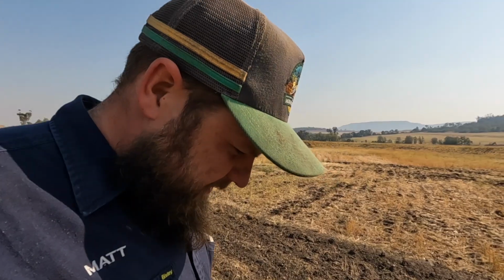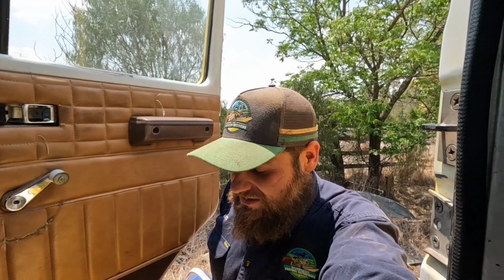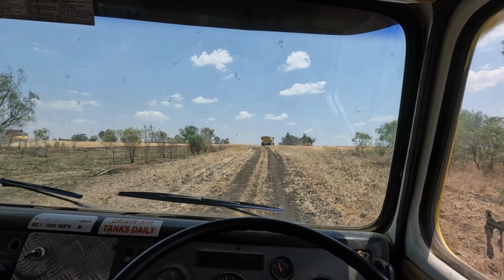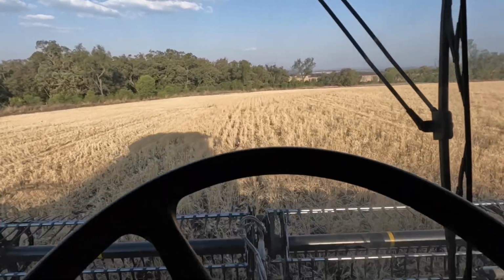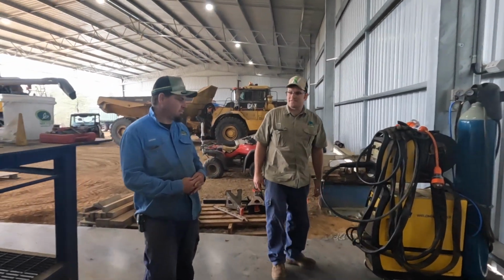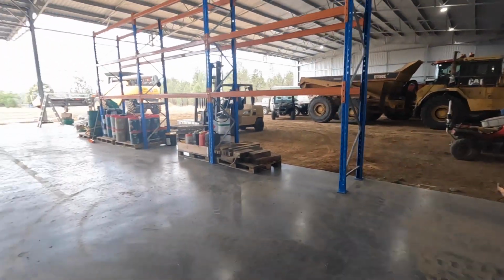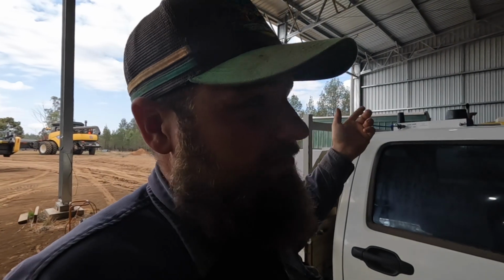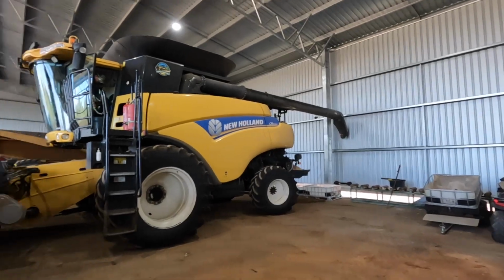Someone STOLE our LIGHTS! | Farming in Australia | Harvest 2023 | Vlog 226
On the final leg of harvest we have some excitement with a few thing being stolen from the harvest machinery. With the organic wheat being the last thing to harvest we make a start and get off what we can before the rain.

Hats available from our new website! Only available in Australia at the moment but international shipping hopefully coming soon!

John 3:16